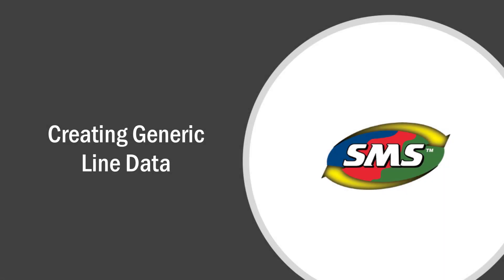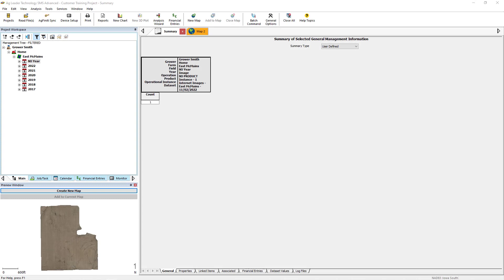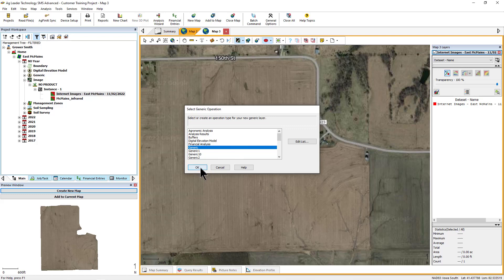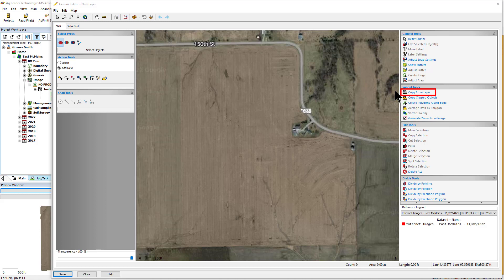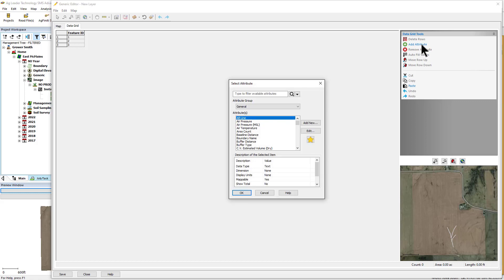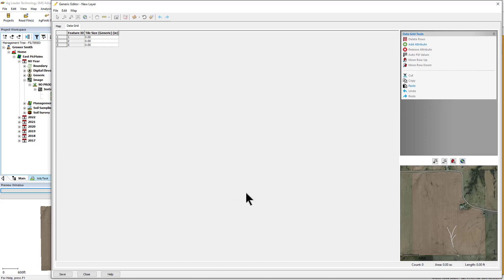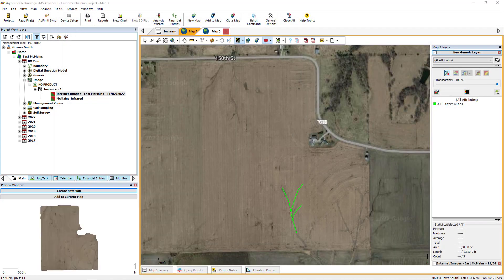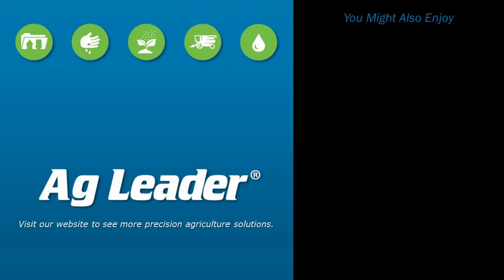Creating Generic Line Data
Learn how to use the SMS Desktop Software to add new generic polylines into the management tree.  This tool is helpful when adding line data, such as tile lines, onto an existing layer, such as a field boundary.